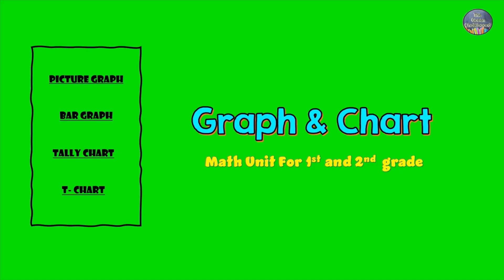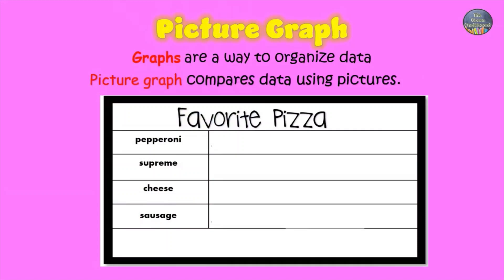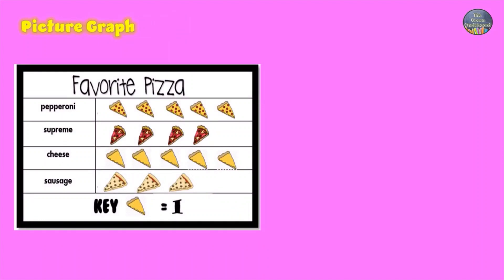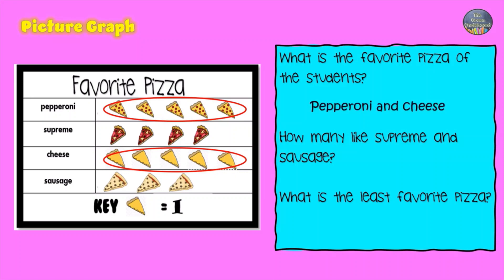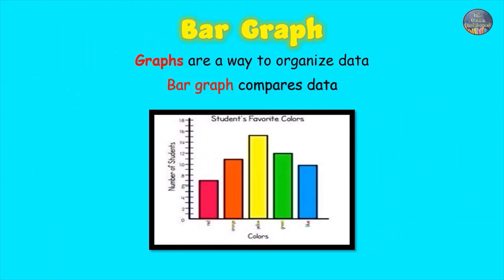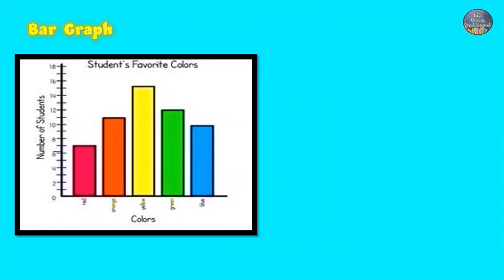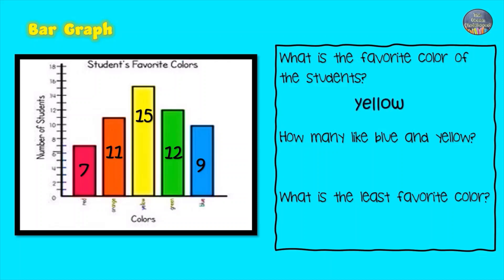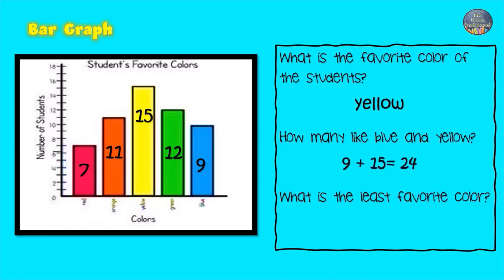Graph Lesson: let's learn about picture and bar graph